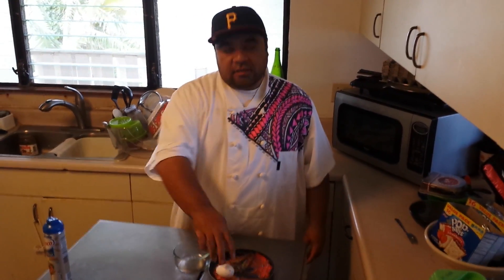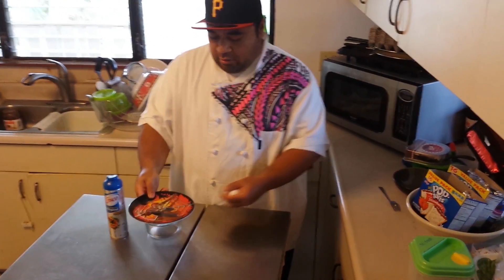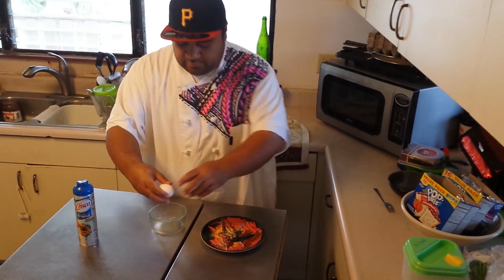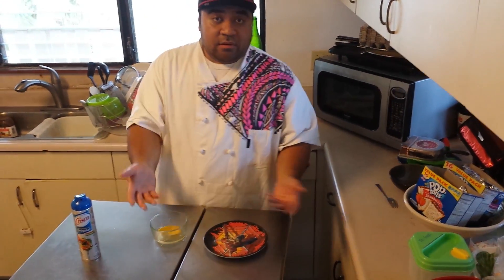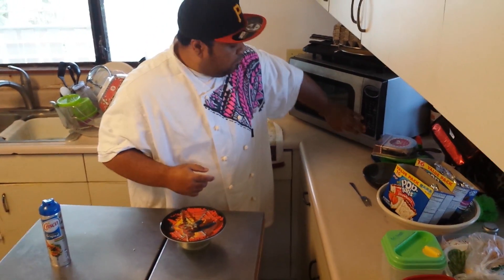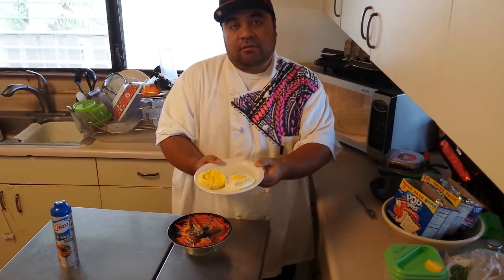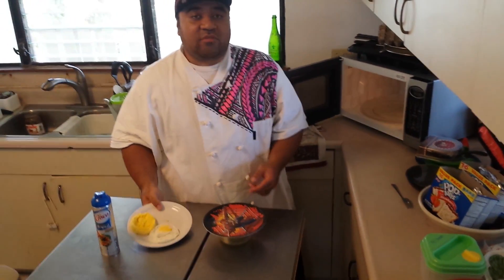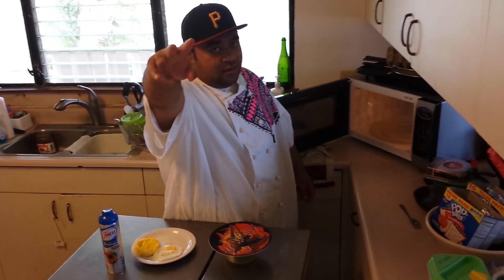How to Cook eggs in the Microwave W/ CHEF PREZ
Tip for Today "How to Cook eggs in the Microwave?! Cooked a simple and quick eggs in the Microwave. Always good if you dont want to clean and dirty pans.By Chef Prez...